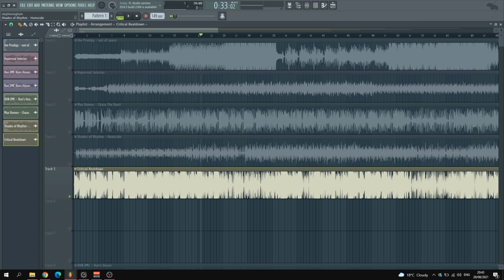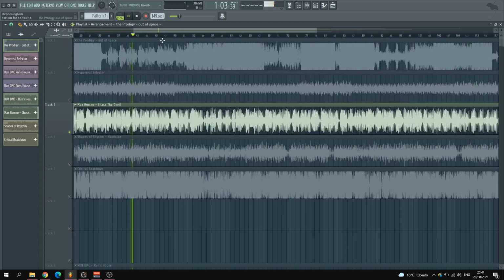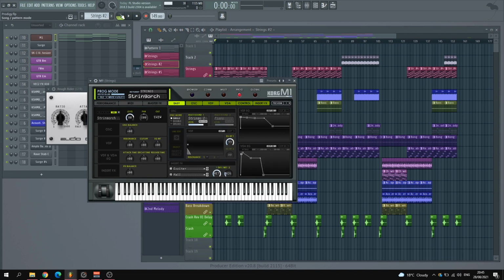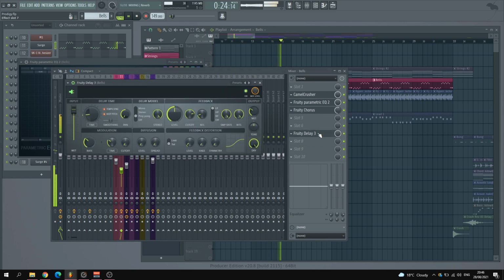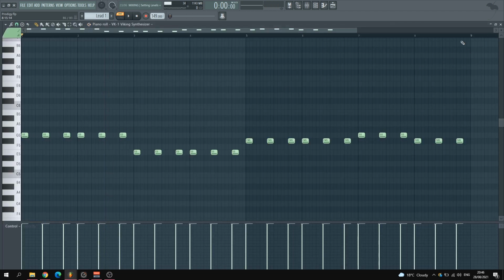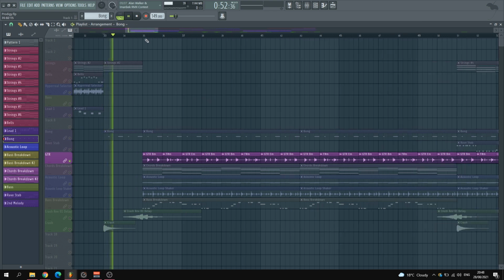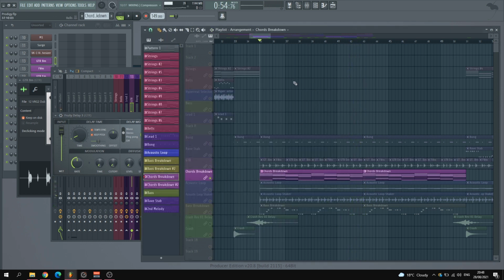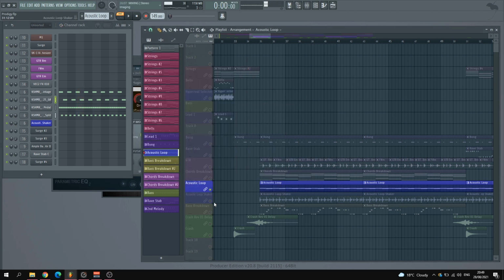How to Sound Like... The Prodigy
How to sound like The Prodigy - Outta Space

FLP: Coming Soon, dont want to wait? Members have access to the FLP now, check it out here...